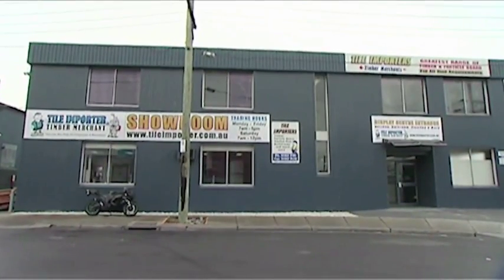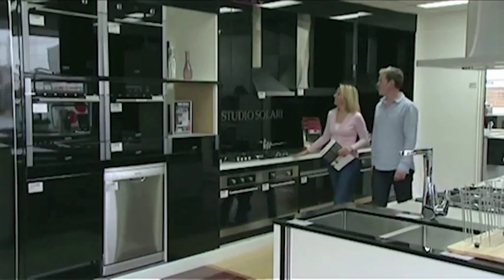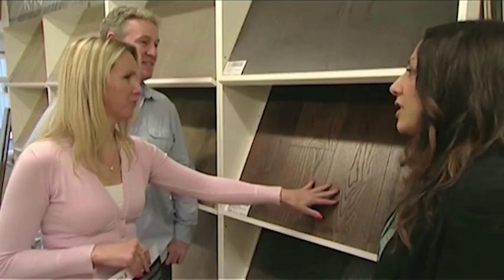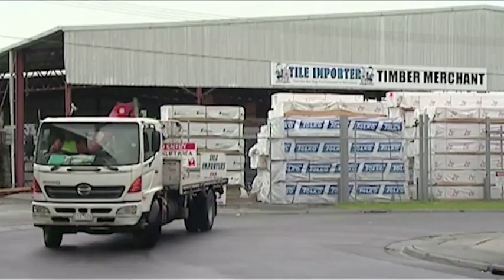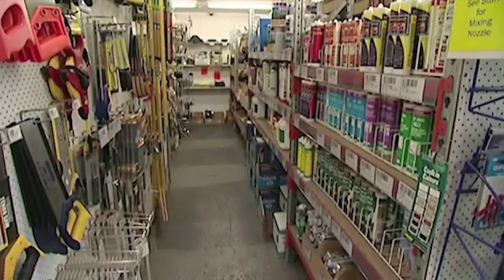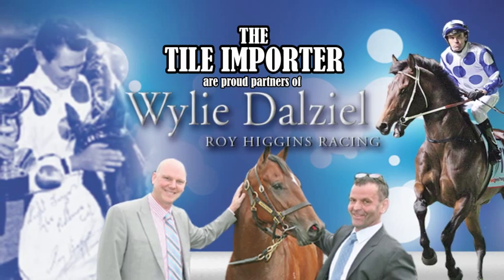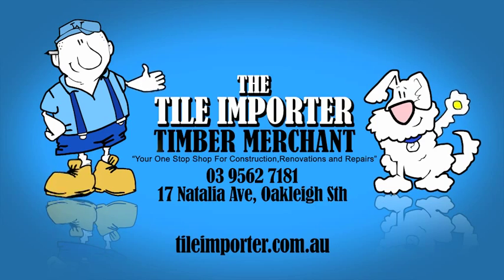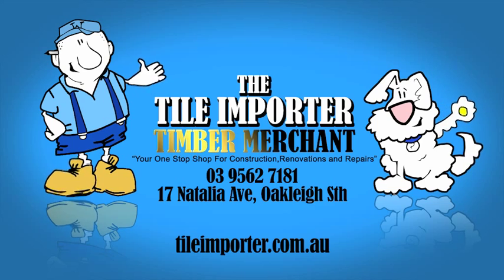tile importer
Description